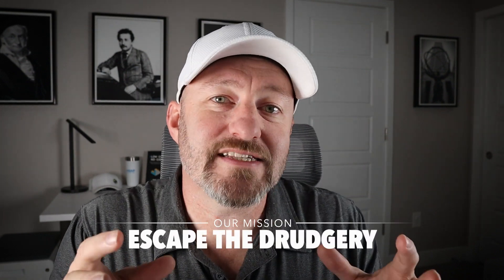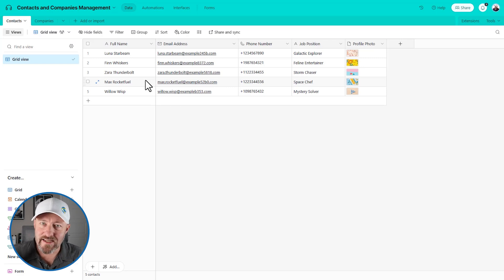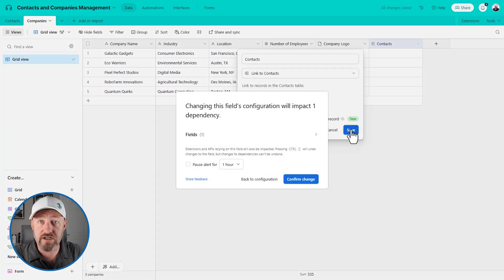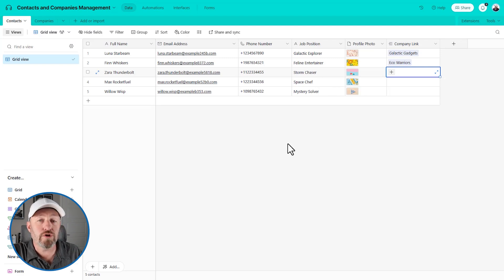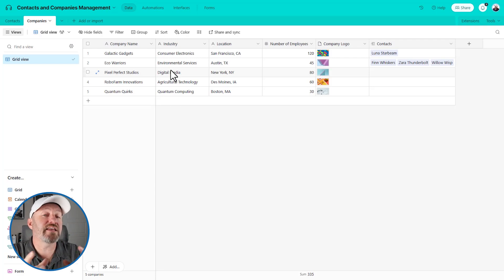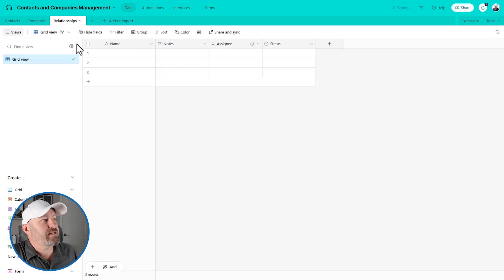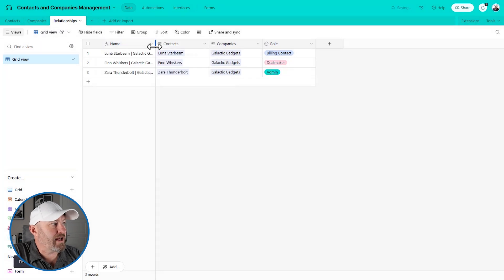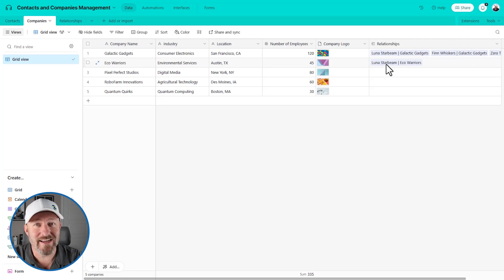How to Link Tables in Airtable 🔗 Critical Skills for Airtable Builders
Building in Airtable and other no-code tools lets you accomplish more than dated spreadsheets. The true power of these tools is unlocked by connecting your data, and that all happens by linking tables. This video outlines the different types of links you can build and showcases different examples.

Escape Spreadsheets with our Templates!

Table of Contents: 📖 👇

00:00 - What this video covers
02:25 - Building a 1:1 link
05:17 - Prevent double linking
08:33 - Building a 1:n link
09:33 - Building a m:n link
10:15 - Getting deeper with a junction table
15:55 - How to get more help